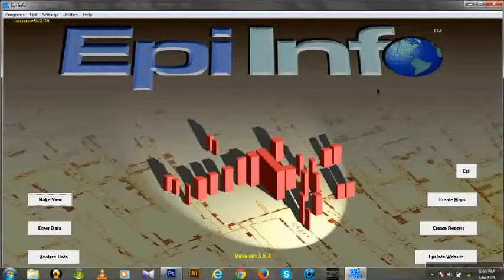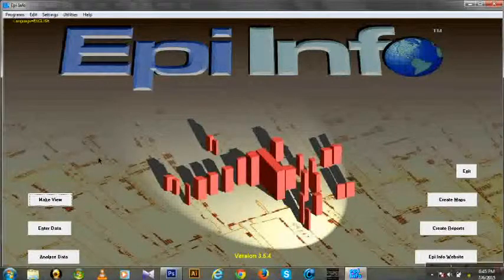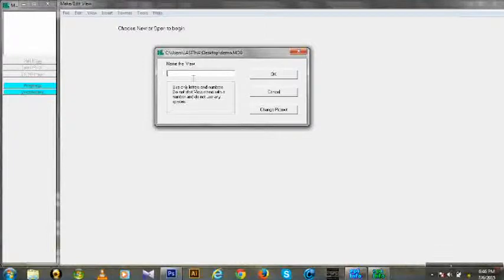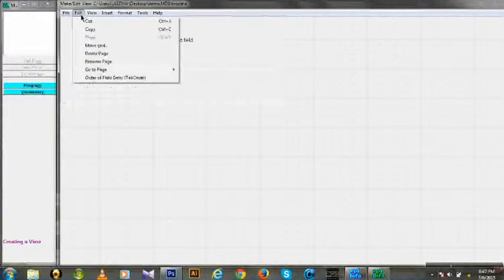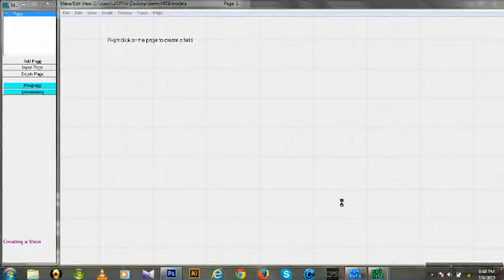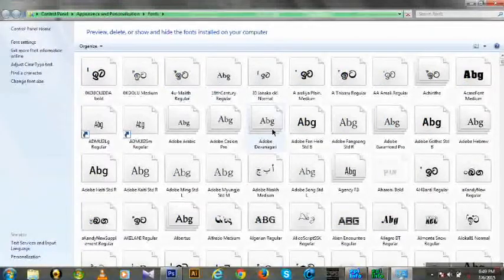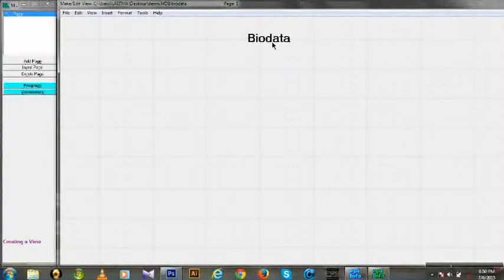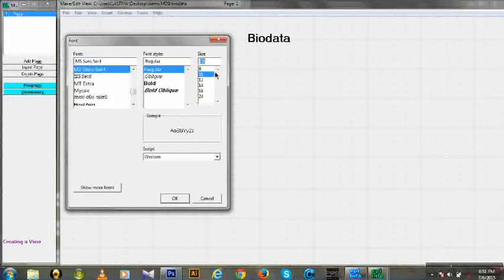Epi info toutorials !!! how to make a view Easy step by step